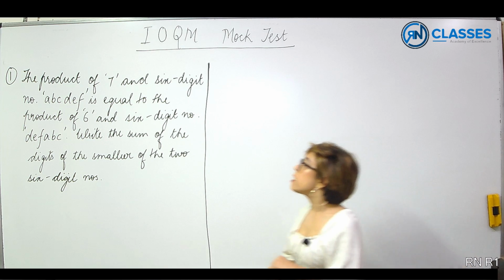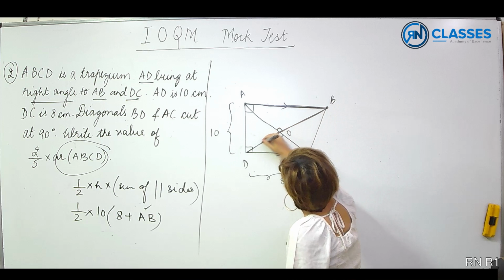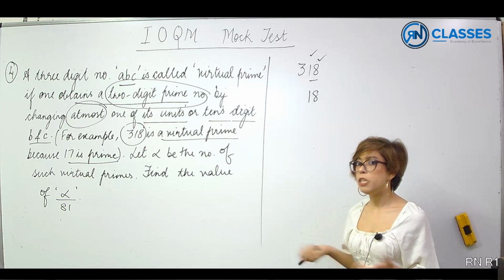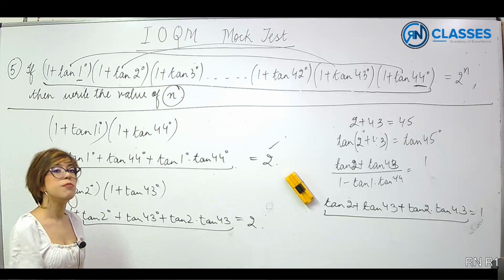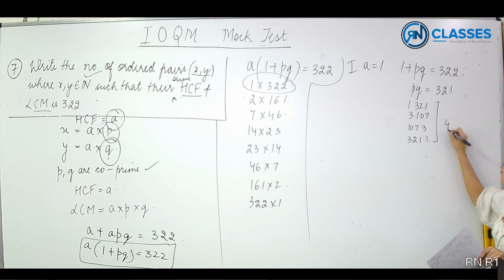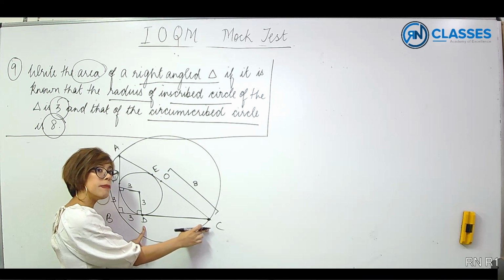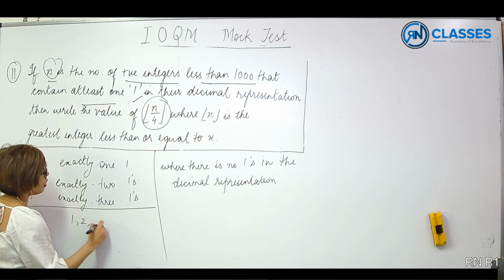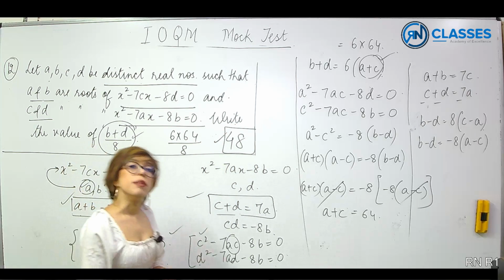Olympiad (IOQM) 2022-2023 Mock Test - 2 | Part 1 | Maths Olympiad Preparation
Olympiad, conducted by TIFR and HBCSE, is one of the most interesting test that a child can encounter in his entire academic career. This test, as having been set by the MOST INTELLIGENT TEACHERS, is once in a lifetime opportunity to compete with the best and to learn from the best.
Keeping this in mind, we have conducted the Mock Test to test the mathematical ability and aptitude of students from Classes VIII, IX, X, XI, XII. The questions and the techniques discussed are more basic and concept driven so everybody can enjoy them!

HAVE FUN AND ALL THE BEST FOR THE UPCOMING EXAM.

🌟Time Stamp:

   Intro - 00:00

✅PAPER
💎Q1- 00:01
💎Q2- 06:03
💎Q3- 11:06
💎Q4- 16:47
💎Q5- 22:23
💎Q6- 31:39
💎Q7- 25:12
💎Q8- 38:09
💎Q9- 42:07
💎Q10- 46:39
💎Q11- 51:32
💎Q12- 55:55

🟢These tests by RN Classes are beneficial in cracking Olympiad with excellent results.🟢

📘The international Olympiad movement is aimed at bringing the most gifted secondary and higher secondary students of the world together in a friendly competition of the highest level. The Olympiads are not merely competitions, they are the meeting places of the brightest young minds of the world, and many friendships forged at the Olympiads form the seeds of scientific collaboration later in life. Much like the Olympics in sports, the Olympiads are a celebration of the very best in school level science and mathematics.

💢More about Olympiad Mock Test 1 2022

📋👉Mock tests help in creating an exam-like environment so that the student can practice questions and also become familiar with the time limit for solving them. RN Classes online tests are the perfect source for these papers as the exam is conducted in real-time with a stop-watch which creates pressure on the student and makes him/her adjust to it. These questions are curated by one of the finest teachers which will help you crack the NTSE Examinations with an outstanding score.

💯Practicing through the mock tests and sample papers, you can enhance your preparation and solve maximum number of questions for a thorough practice. The mock tests come with an answer key which is based on the previous year question papers. This helps you get familiar with the actual exam pattern, the marking scheme and the type of questions as asked in the exam.
➡️Key benefits you get
✅ Actual exam simulation.
✅ High quality questions prepared by expert faculties.
✅ Exhaustive preparation.

PRMO 2022-23 Exam | PRMO 2022-23 | PRMO Exam | PRMO Exam Preparation | PRMO Preparation Class 10 | PRMO 2022-23 Exam | PRMO 2022-23 Exam Preparation | PRMO Preparation